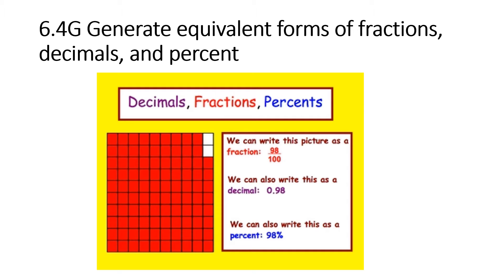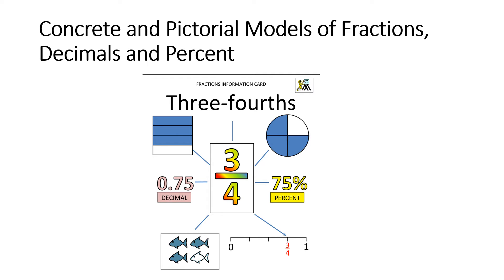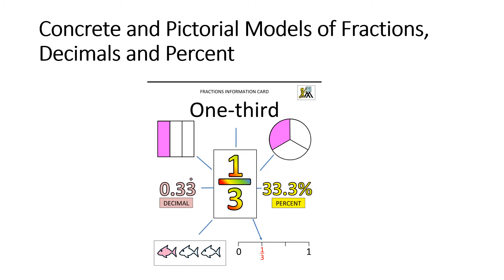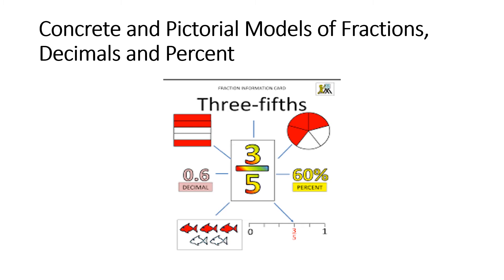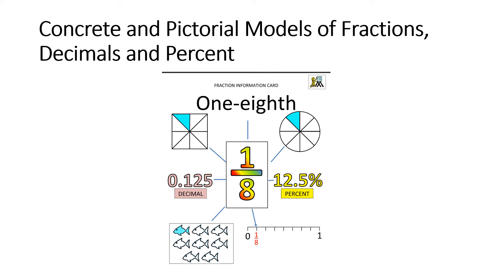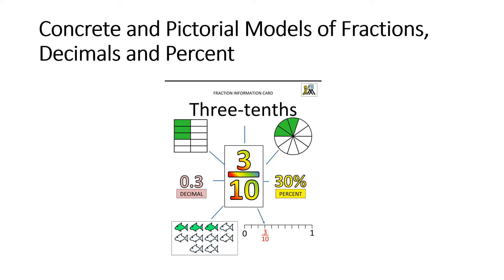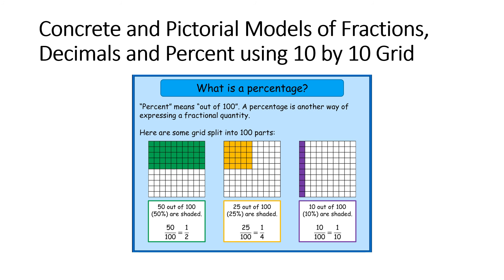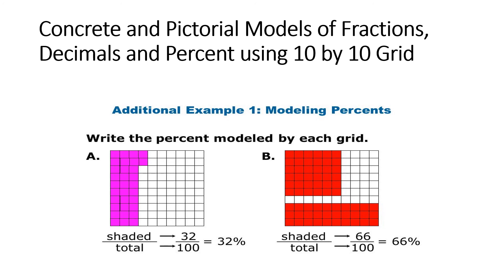TEKS 6 4G part 2